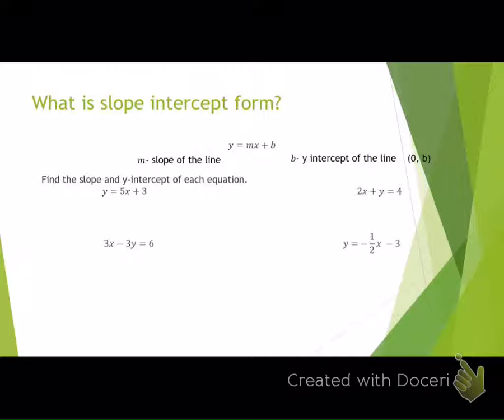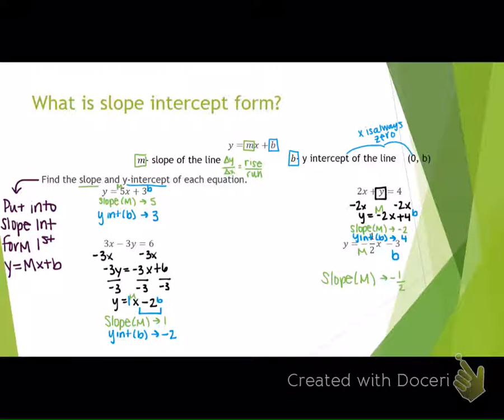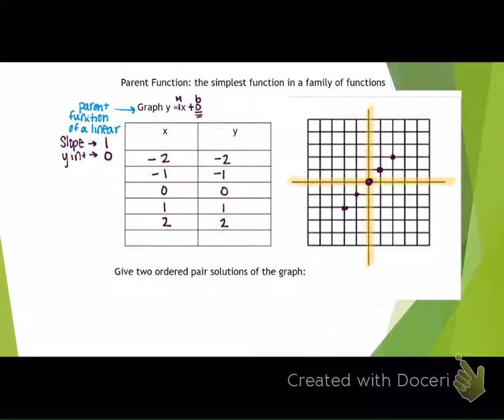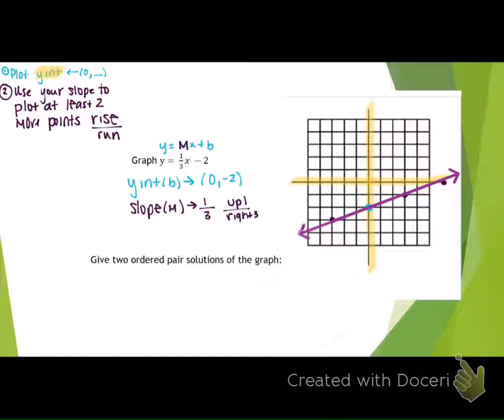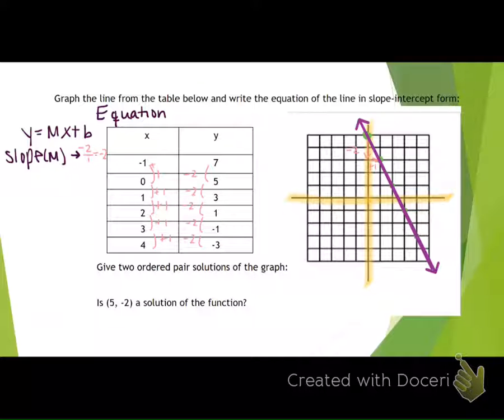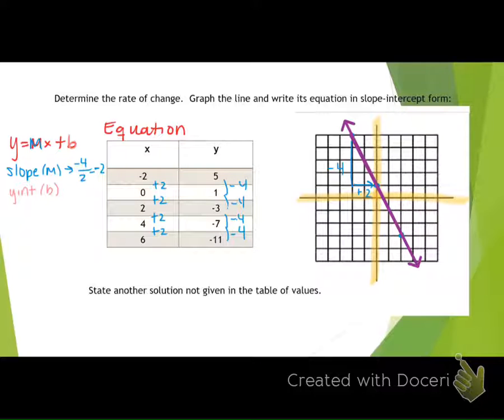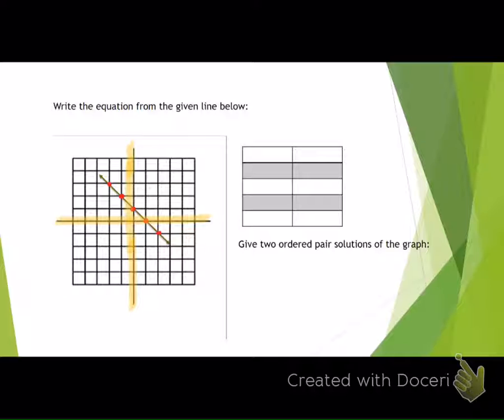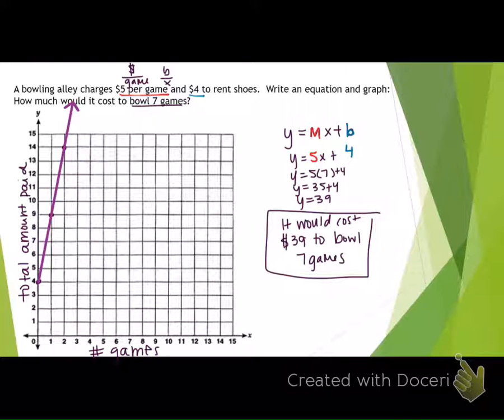Graphing in Slope Intercept Form